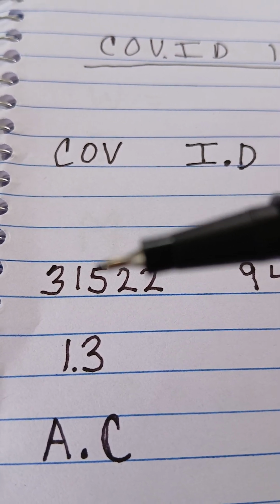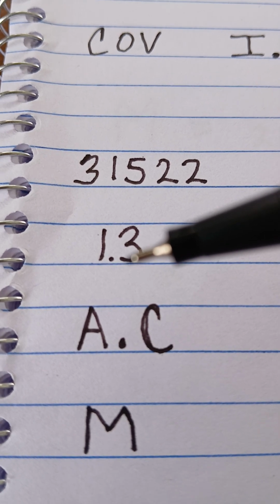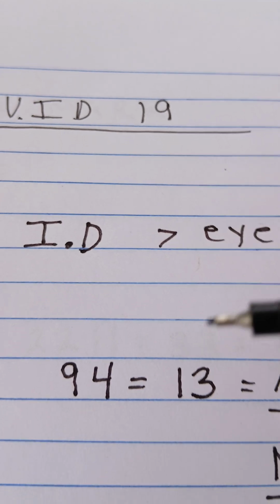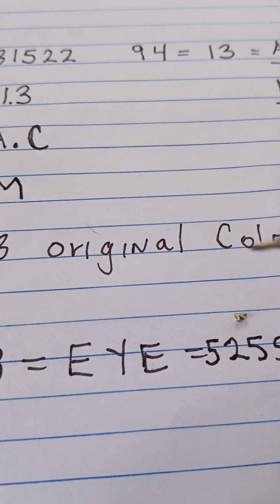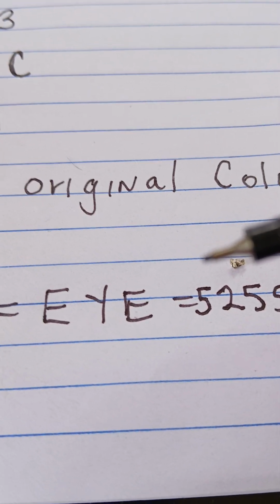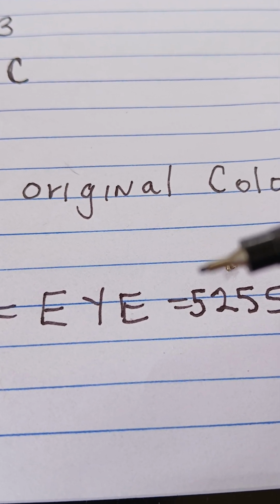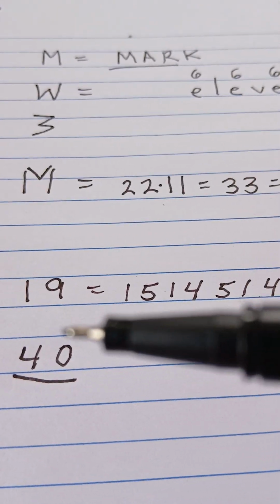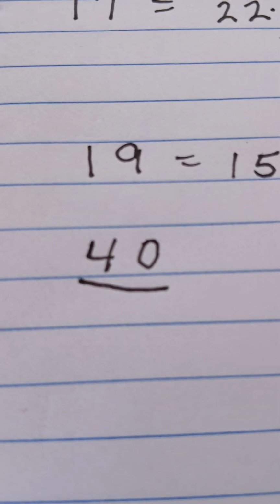REAL MEANING OF THE WORD SEA/O/VID ONE 9INE.